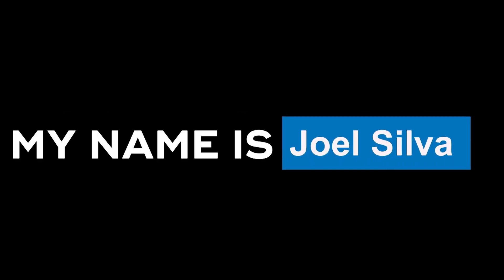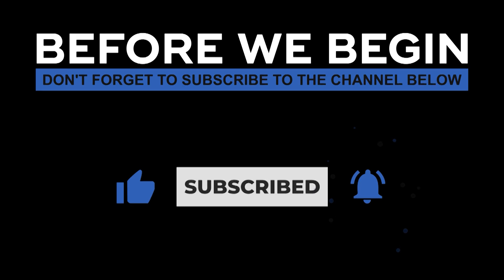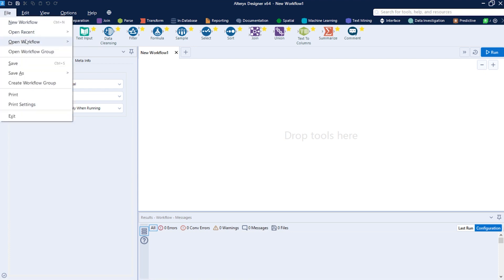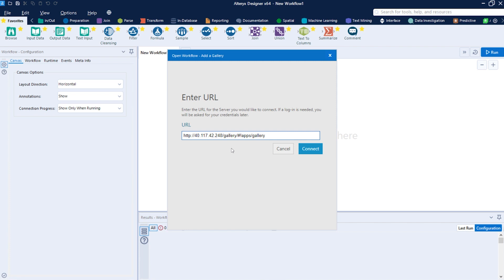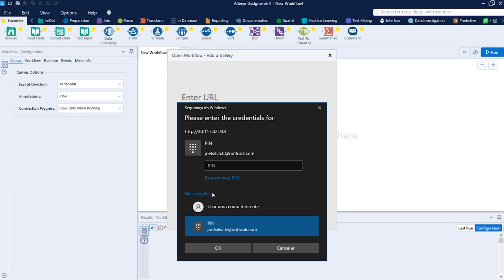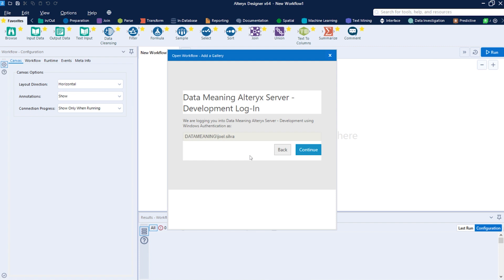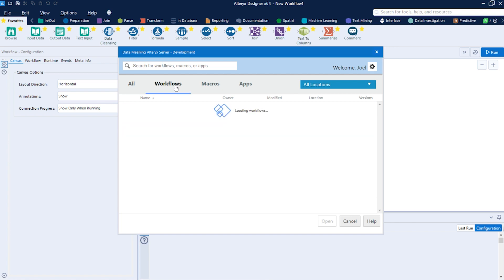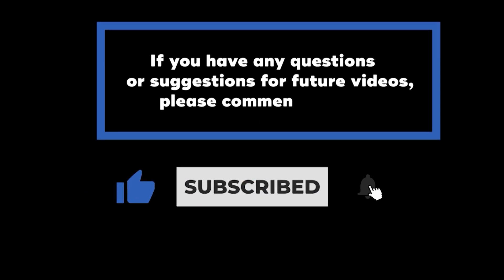Connecting to Alteryx Gallery for the First Time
In this Data in the Wild episode, we'll review Connecting to Alteryx Gallery for the First Time.